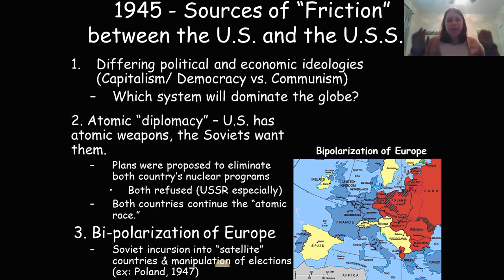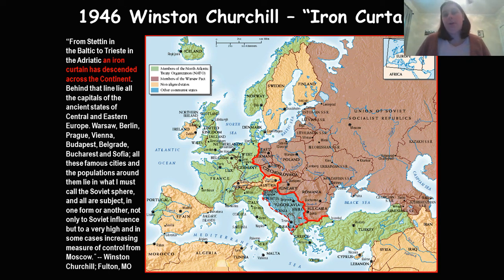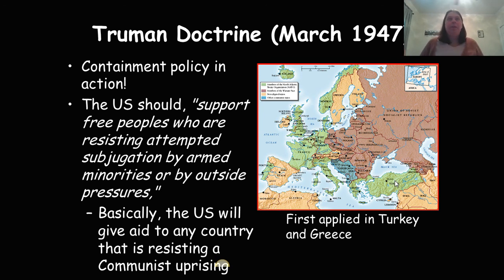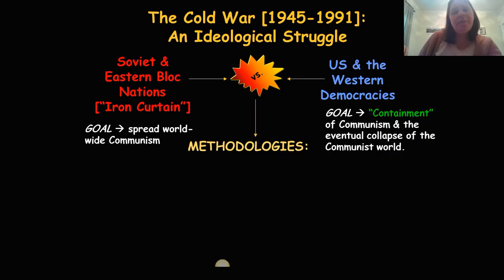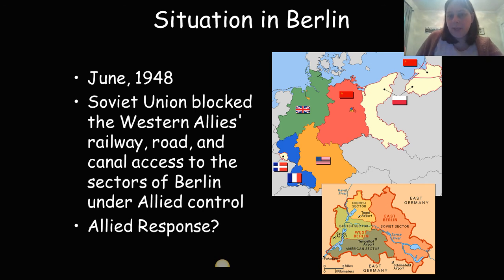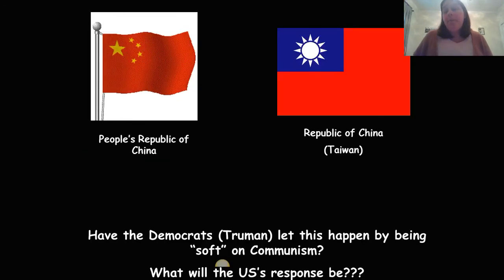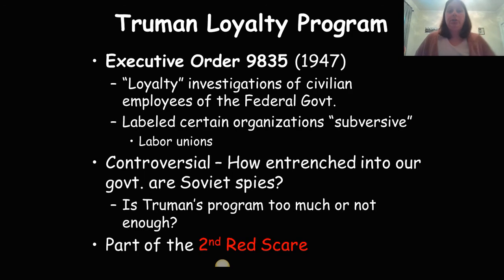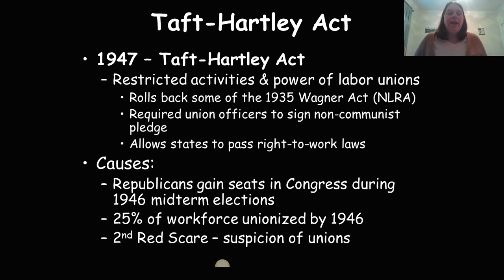APUSH Notes Wed 3 18 Cold War & Truman